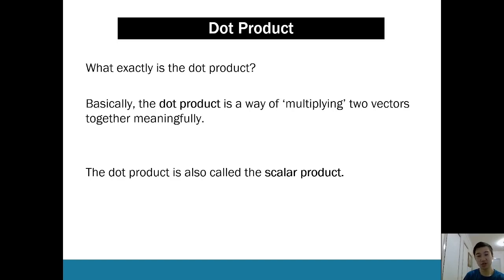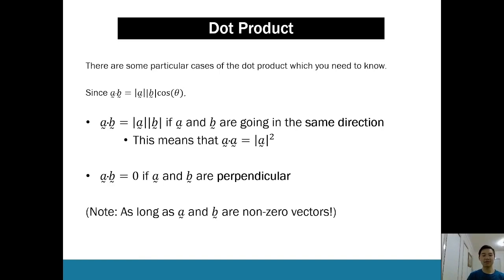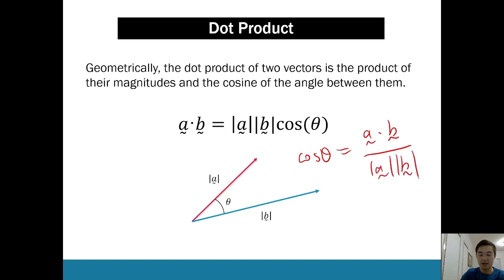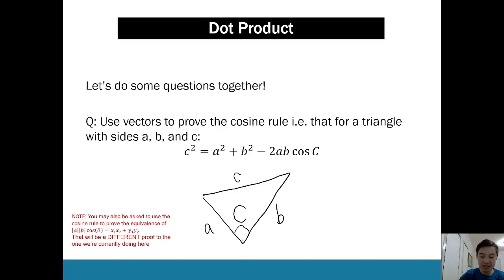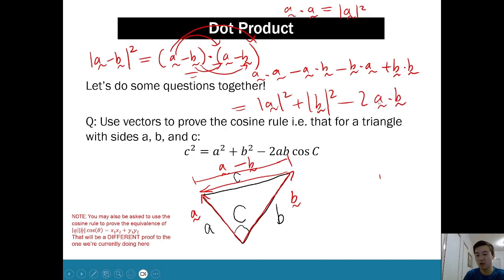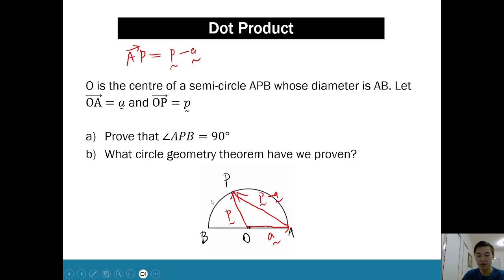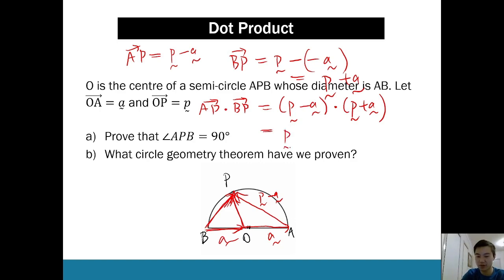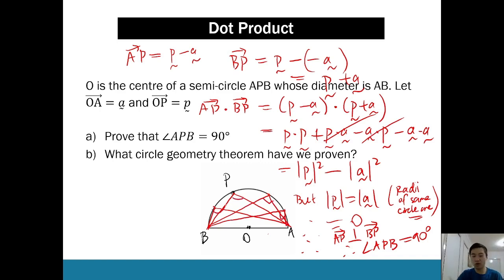Dot Product | HSC Year 12 Maths Extension 1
An expert summary on Dot Product for HSC Year 12 Maths Extension 1. Covers everything you need to know to ace your exams!